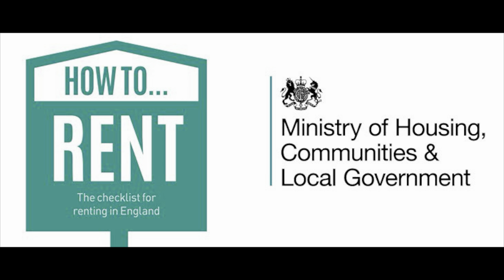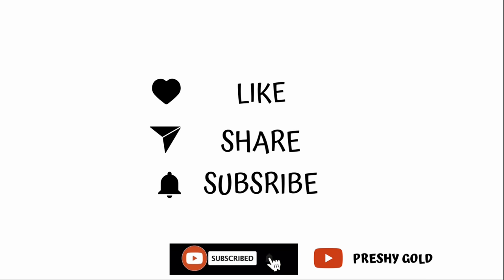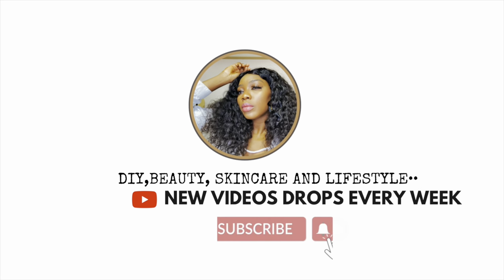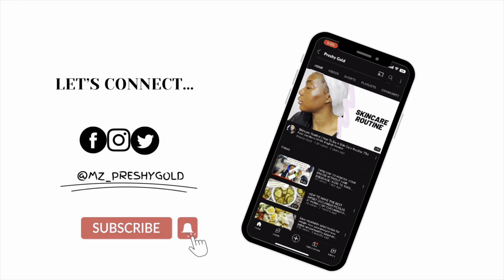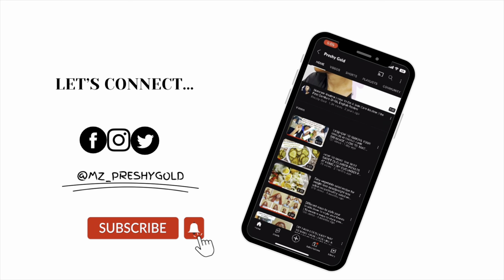UK HOUSE CRISIS| Things to Consider b4 you Rent| How to rent a Houses Easier & Faster |TIPS & Docs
Base on my experience and that of research I have come with this video so as to help you with great tips and tricks/things to consider before you rent a house in the uk.
I also have other amazing videos on the channel pls check them out thank you